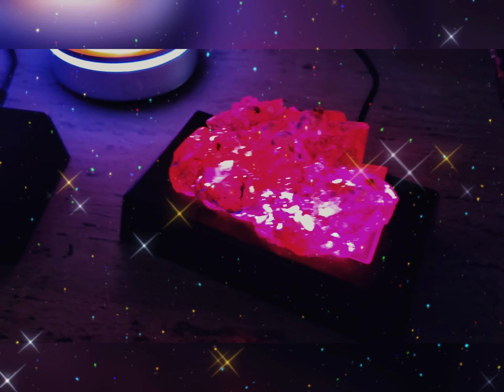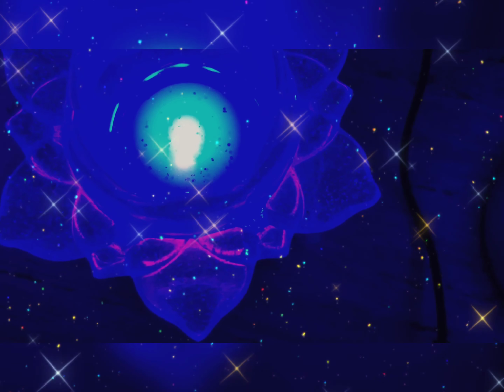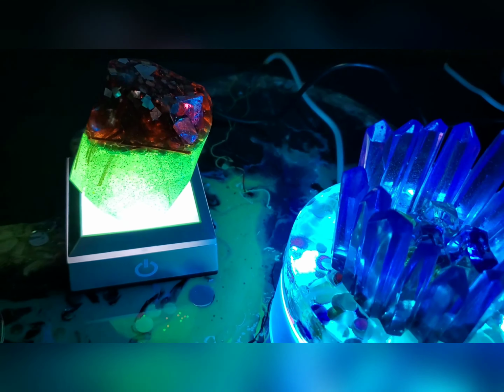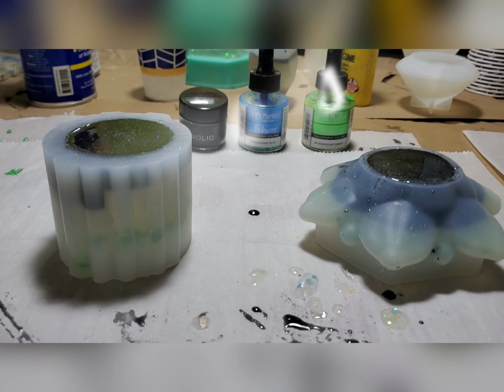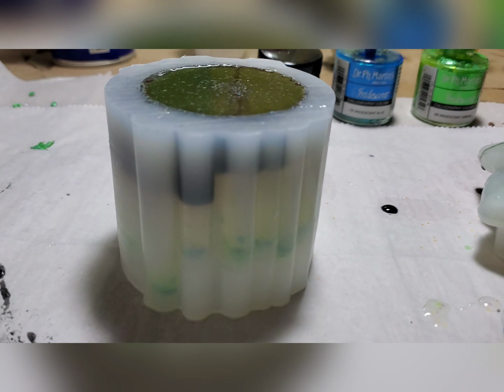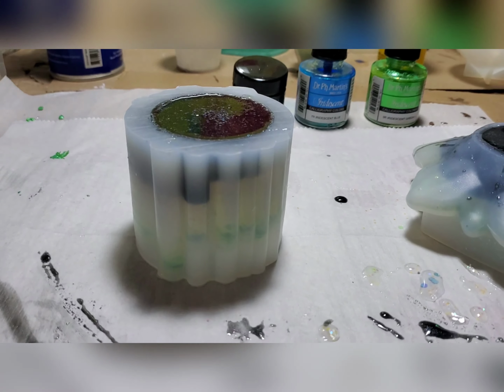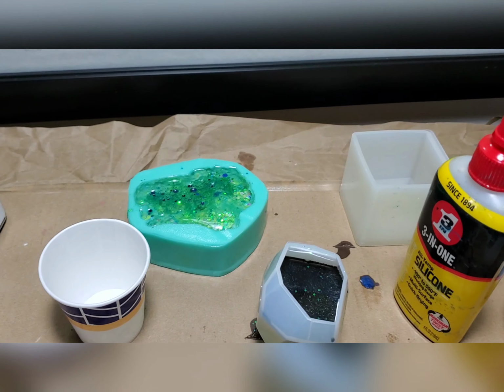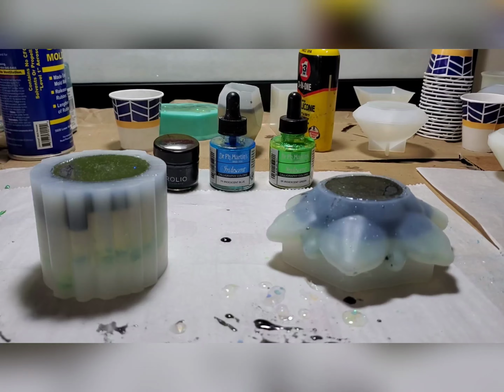Ursula's Resin Mold 🎨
Resin mold Art